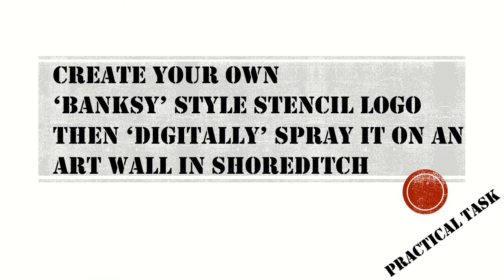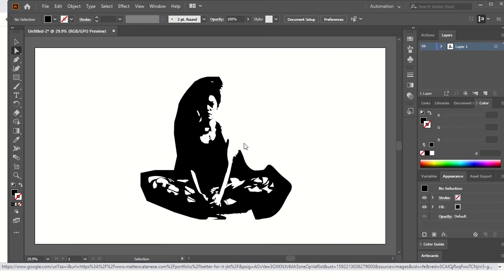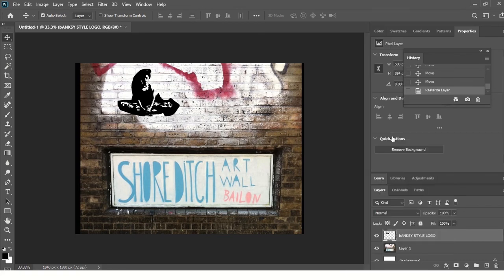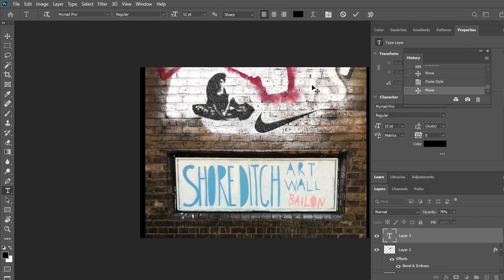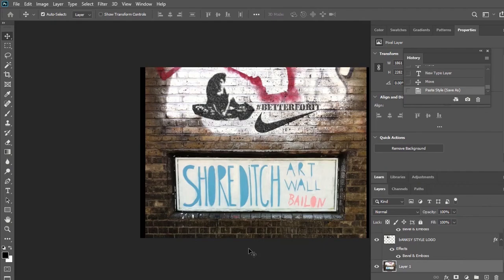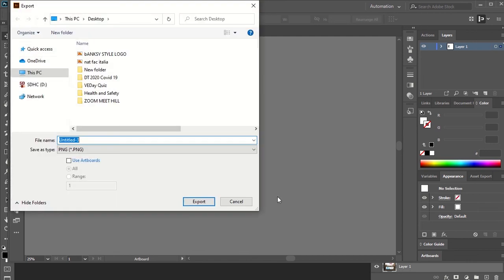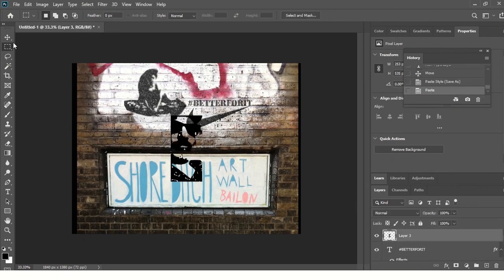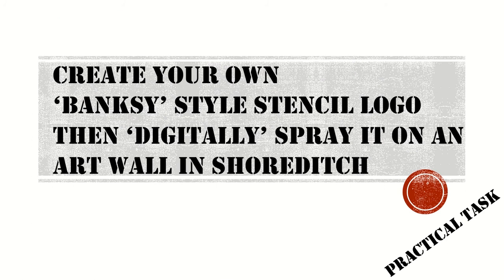Create your own guerilla marketing stencil using Adobe Illustrator and Photoshop TUTORIAL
Using the Image Trace function in illustrator to Vectorise Raster images then making a mock up Guerilla Marketing stencil